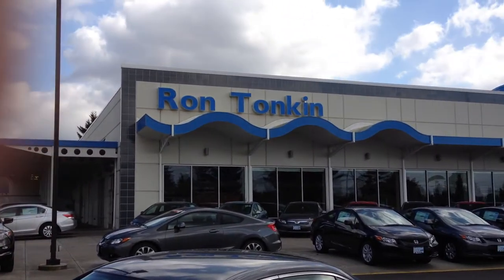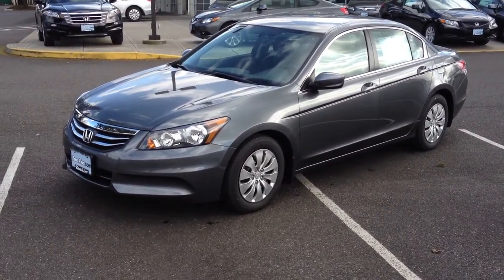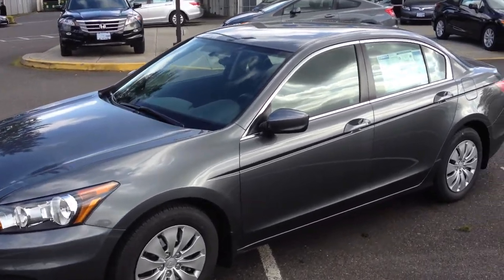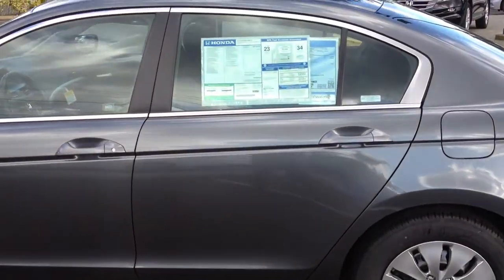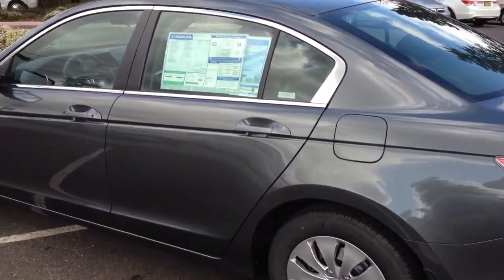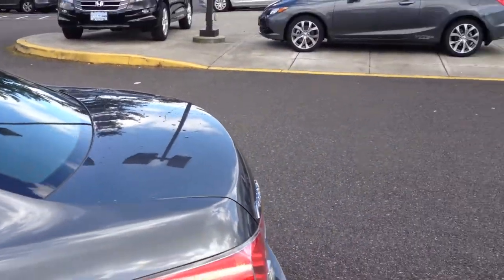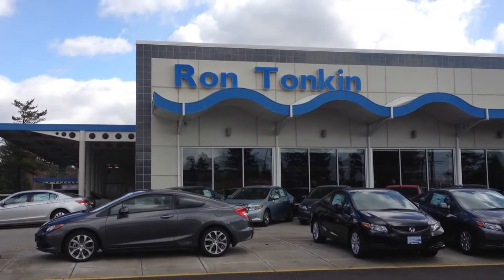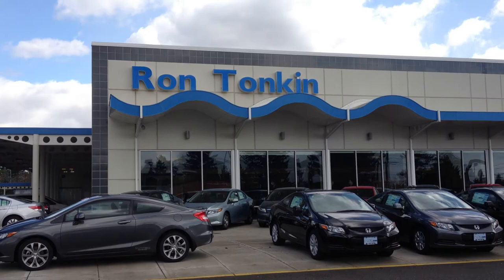For Derrick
2012 Honda Accord